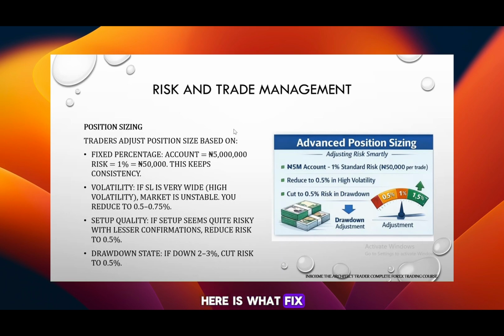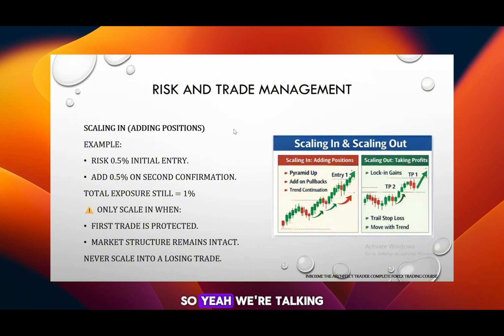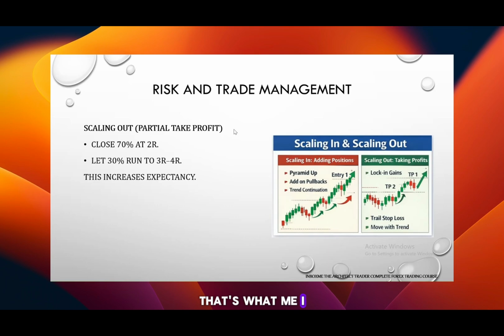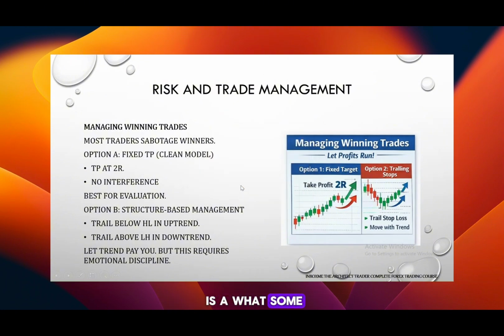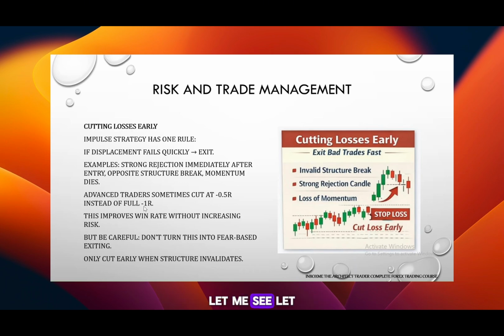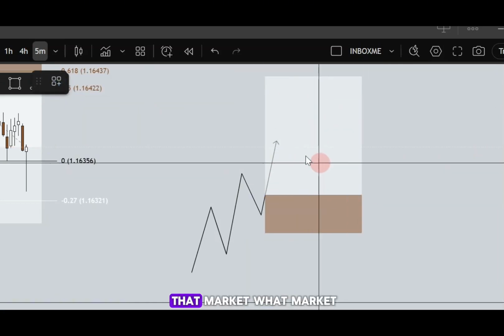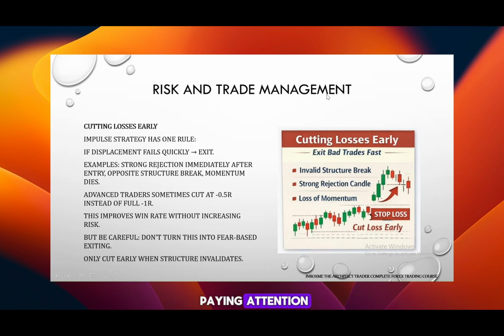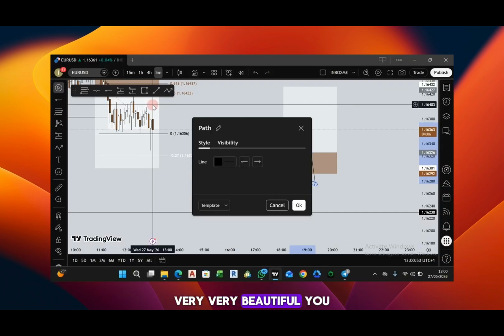FOREX TRADING FROM BEGINNERS TO ADVANCED | INTERMEDIATE MODULE 5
This is the fifth module of the intermediate level of the forex trading course that carefully guides you through everything necessary to know from beginner level up till the advanced level.